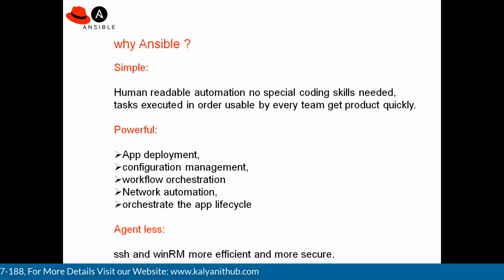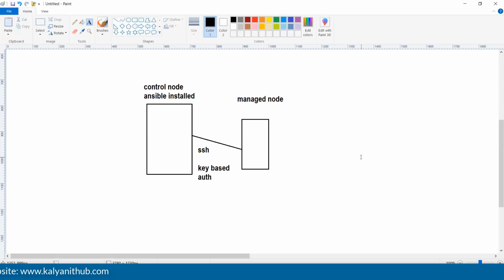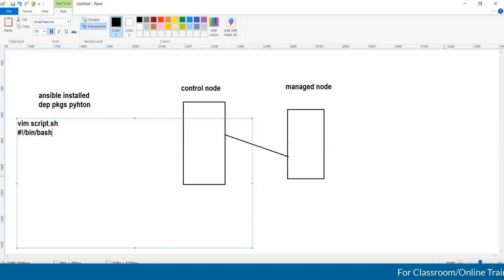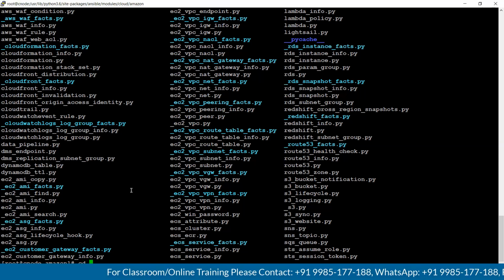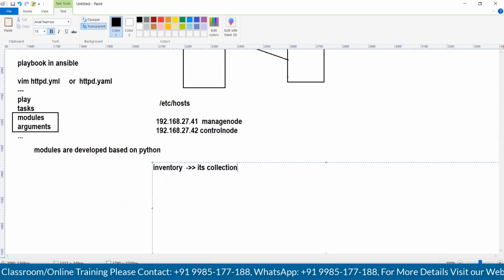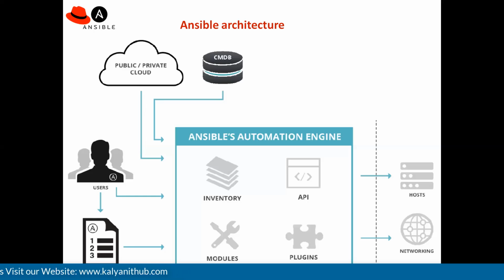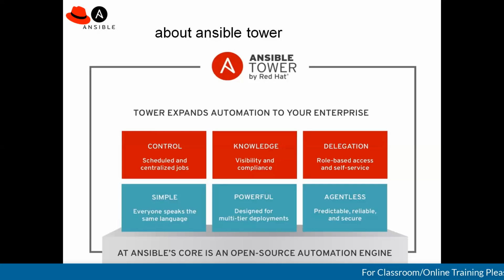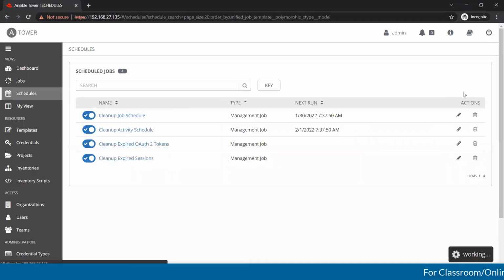Red Hat Ansible Automation Platform Tutorial For Beginners | Session - 1 | Kalyan IT Hub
Trainer: Working Professional (10+ Yrs Exp, Working Professional)

Kalyan IT Hub is the No.1 quality training institute in India for candidates who want to build their future in Information Technology. We are into online training, classroom training, corporate training, and one-to-one training with more passion and dedication. Kalyan IT Hub aims to provide the best quality real-time oriented training on Data Science with AI, Google Cloud Platform (GCP), Data Structures with C, Java, JAVA Fullstack, Spring, Spring REST, Spring Cloud, Microservices, Microsoft Azure, Service Now, Python, Hadoop, Django, UI Fullstack, Angular 11, GCP Data Engineering, Node JS, MEAN Stack, MERN Stack, Salesforce, Oracle, Testing, Android, Docker, Kubernetes, Manual Testing, Selenium, and Digital Marketing.

  🎈 Live Coding
  🎈 Real-time Environment
  🎈 Class Notes

  ► Red Hat Ansible Automation Platform Introduction
  ► Red Hat Ansible Automation Platform Tutorial For Beginners
  ► Red Hat Ansible Automation Platform Tutorial for Complete Beginners
  ► Red Hat Ansible Automation Platform Course for Beginners
  ► Red Hat Ansible Automation Platform Online Training
  ► Red Hat Ansible Automation Platform Essential Training
  ► Red Hat Ansible Automation Platform Training By Real-Time Expert
  ► Red Hat Ansible Automation Platform Realtime Training
  ► Red Hat Ansible Automation Platform Course Kalyan IT Hub
  ► Red Hat Ansible Automation Platform Kalyan IT Hub
  ► Red Hat Ansible Automation Platform videos
  ► Live Training in Red Hat Ansible Automation Platform
  ► Red Hat Ansible Automation Platform Tutorial
  ► Red Hat Ansible Automation Platform Quick Start
  ► Red Hat Ansible Automation Platform Step By Step
  ► Learn Red Hat Ansible Automation Platform
  ► What is the Red Hat Ansible Automation Platform
  ► Red Hat Ansible Automation Platform Tutorials for Beginners